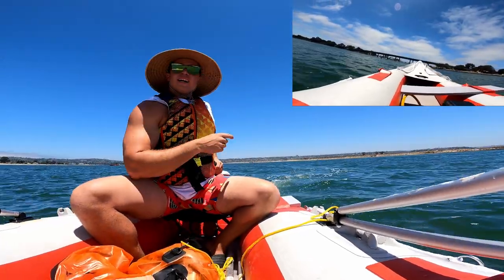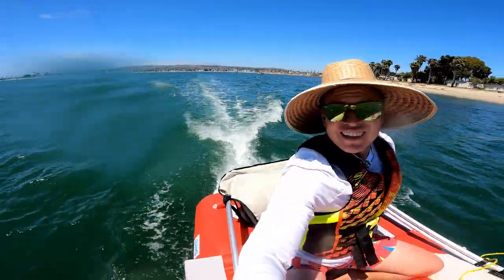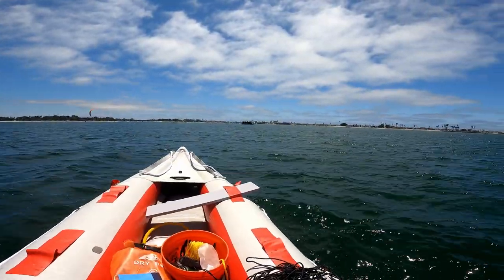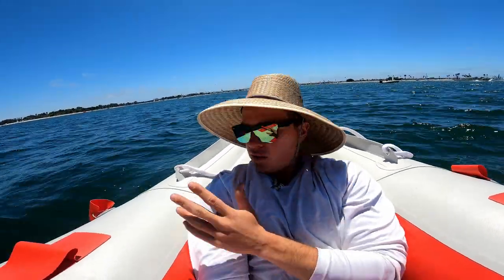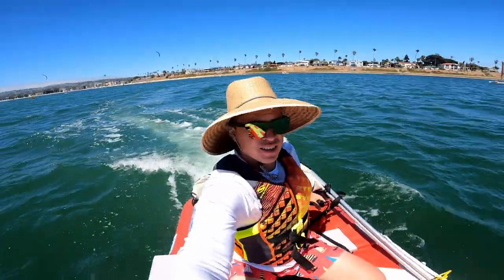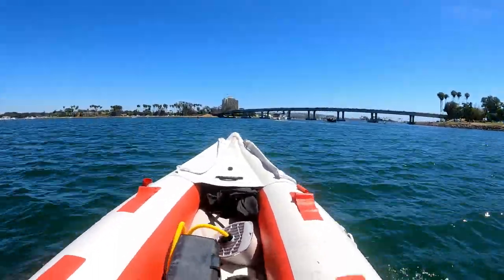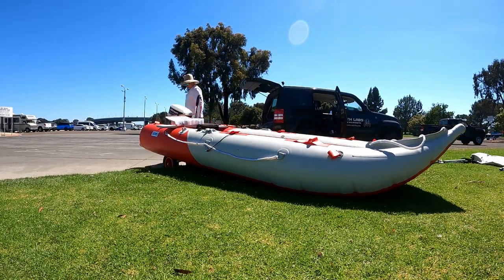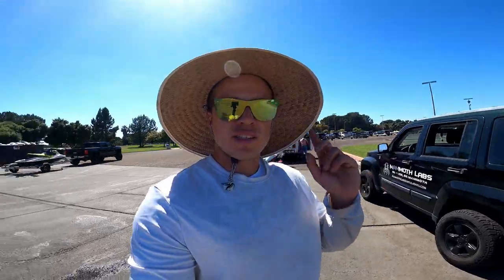$600 Amazon Inflatable Boat Ocean Test | Best inflatable Boat in 2021?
Purchase The MadCow Tee

Save 20% on all Supplements with 'Youtube20' at checkout
MammothLabsSupplements.com

Need 1 day shipping on your supplements?
Find us on Amazon Prime!

2 in 1 Post Workout

Chapters
0:00-0:35 Intro
0:36-1:00 Setup & Con # 1
1:01-2:36 Cruising & Pros
2:37- 3:17  Driving Around B Roll
3:18-5:19  More Crusin' & Kaboat Bimini Top
5:20-7:16  How to Relax on the Kaboat
7:17-8:44  Kite Surfers B Roll
8:45- 9:24  Anchor Quiz
9:25- 11:15  More Cruisin and Cons
11:16-12:04 Broken Down Yacht
12:05-13:28 When the Wrong Way Low on Gas
13:29-15:18 Packing Up

Today we are checking out my Bris 14.1 ft inflatable kayak also known as a kaboat and reviewing some key things to consider before deciding whether to buy this inflatable boat or not as we explore san diegos sail bay

This inflatable boat can be found on amazon for about $600 and before I got it I was somewhat unsure about how it would fit my needs so I will be taking this inflatable dinghy out in San Diego's Sail Bay

If your looking to go ocean fishing then this inflatable dinghy is not the best option as you lack the stability to stand up.

I personally have my bris kaboat setup with a 1989 johnson 15hp outboard with pull start, these are the same as the evinrude models. If your looking to buy an old outboard motor for cheap, head over to facebook marketplace and start hunting as you can find many used outboard engines for sale between 5 to 10hp.